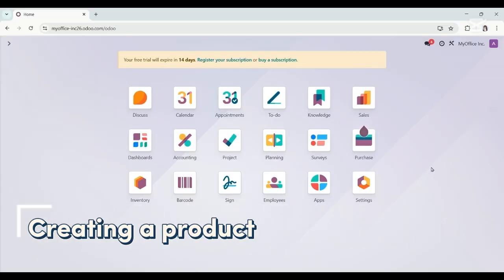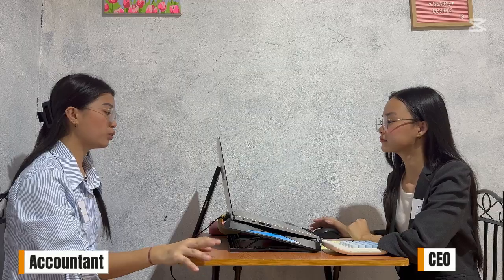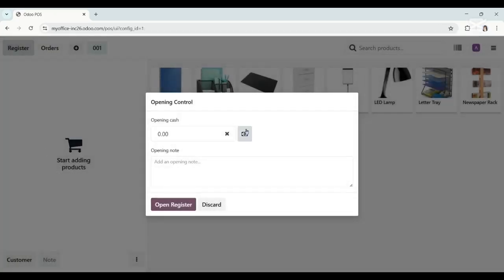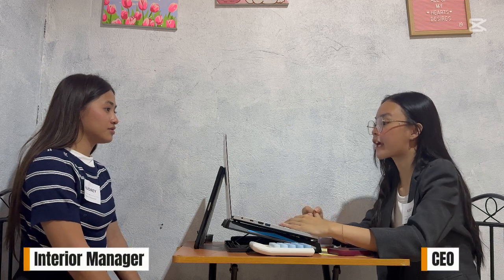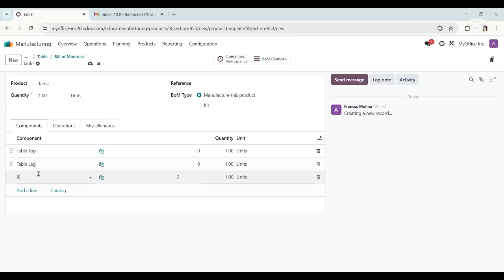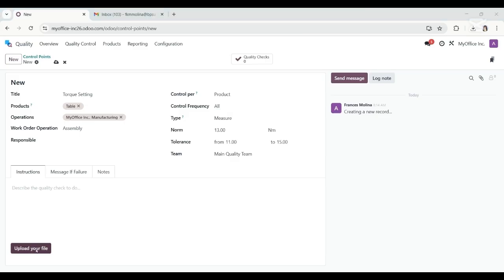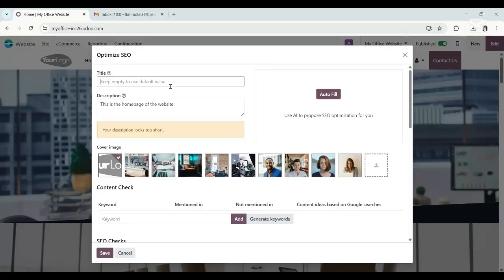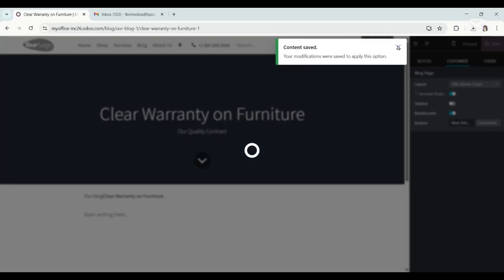Odoo Scale up Business Game by Group 24 (FJK)-BPSU Balanga Campus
Bataan Peninsula State U BSBAOM3B LeaderRivera and Members Macanas and Molina

Odoo Scale-Up is a business simulation game designed to help users learn about running a business with Odoo.